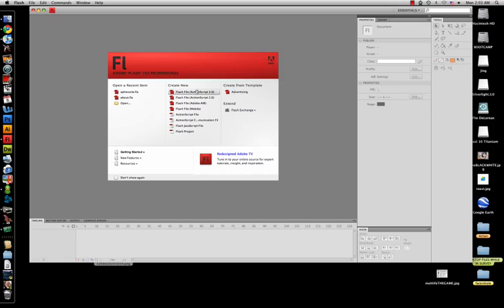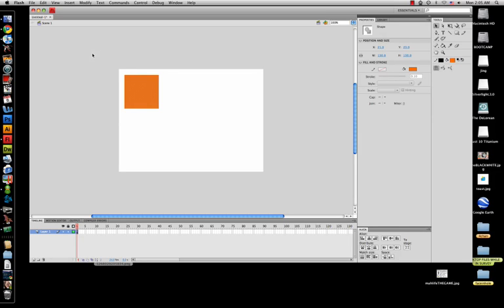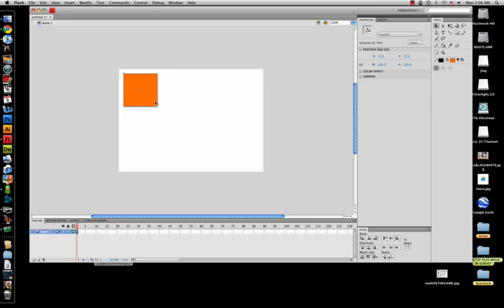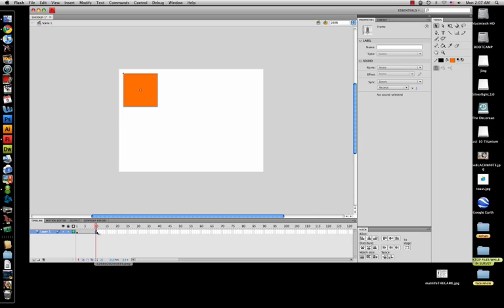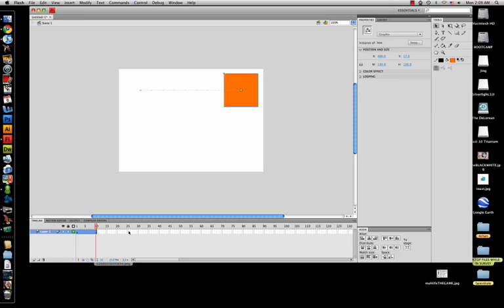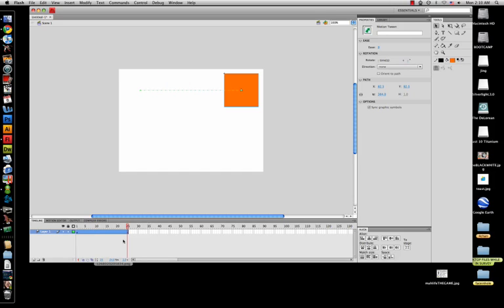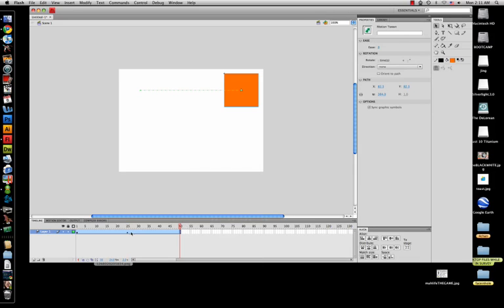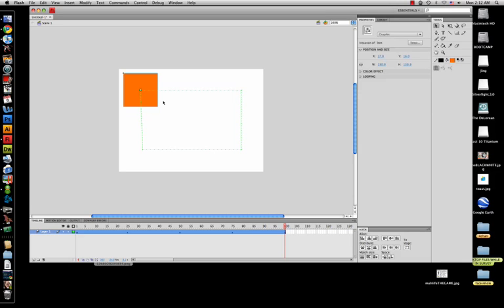FLASH CS4 LESSON 1- Motion Tween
Basics of flash.